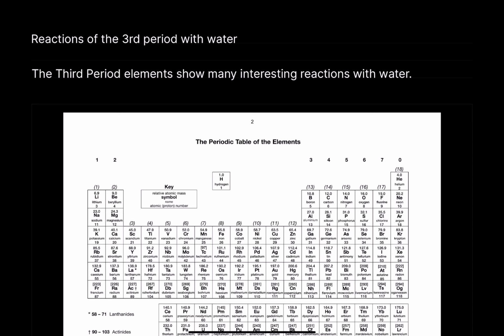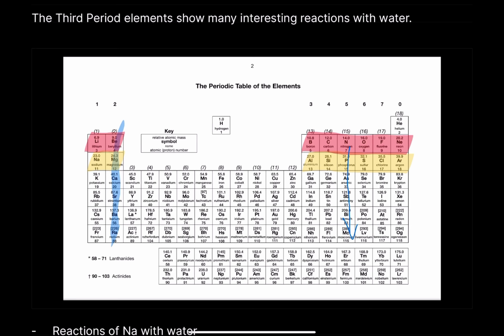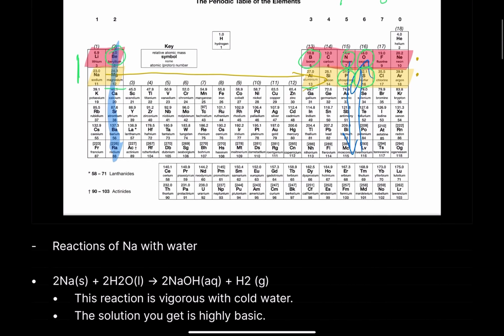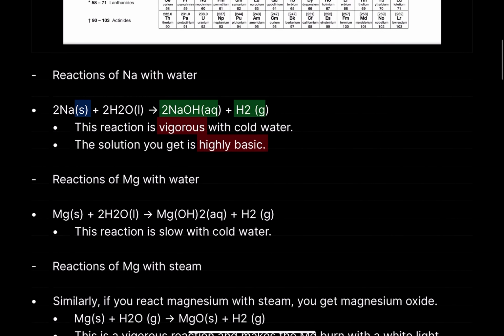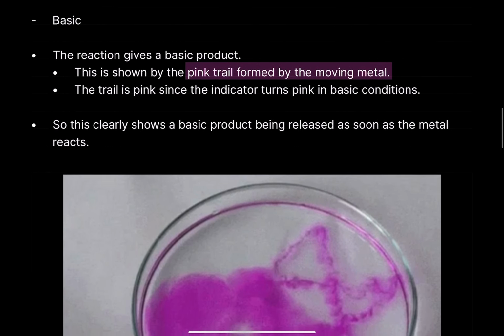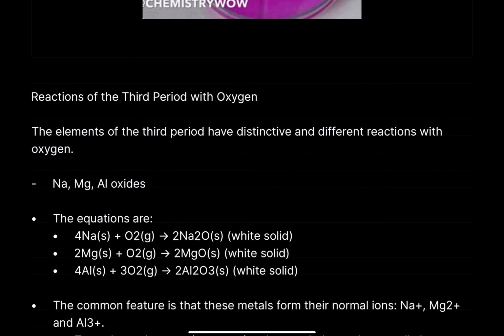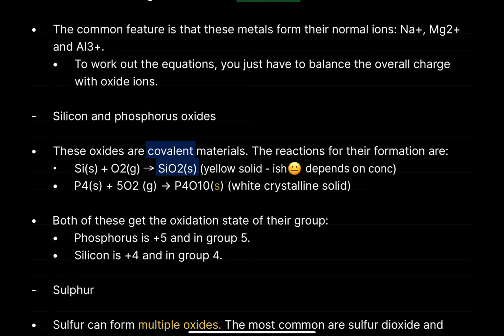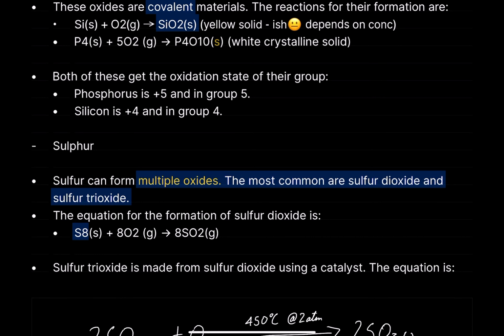AQA A-Level Inorganic Chemistry | Period 3 Elements and Oxides part 1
The resource for this video is Seneca learning thumbnail by: @SPARKZ_HD

Time stamps:
Introduction - 00:00
Start of video - 02:24